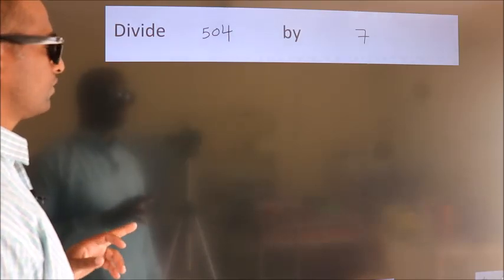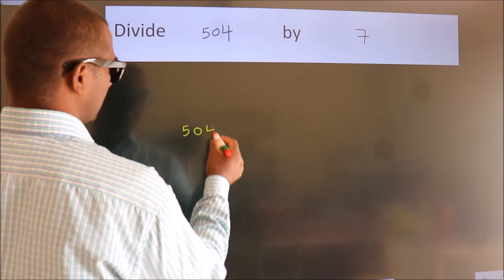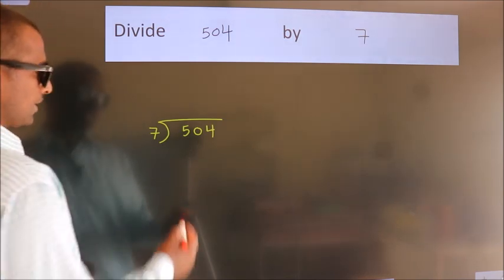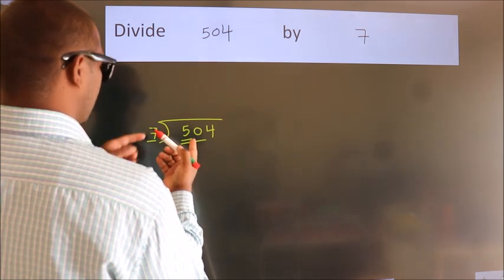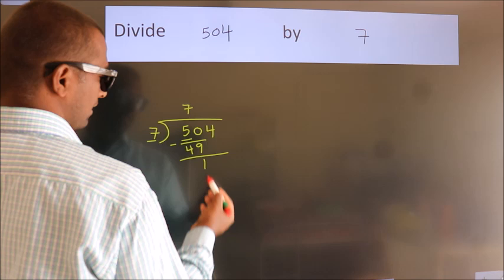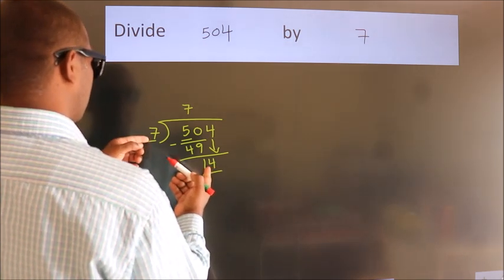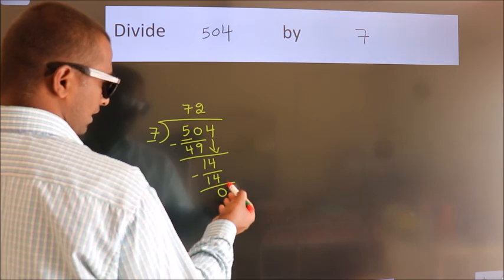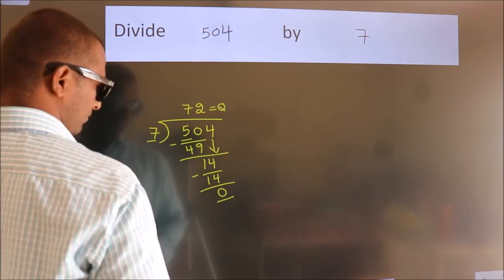Divide 504 by 7 Divide completely